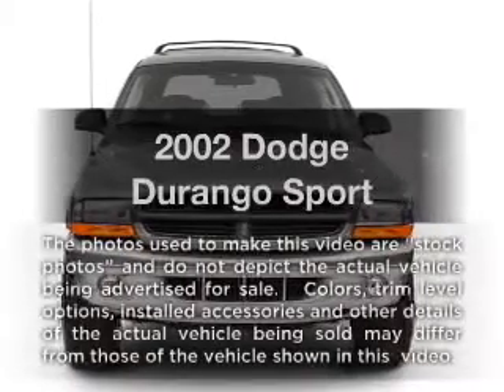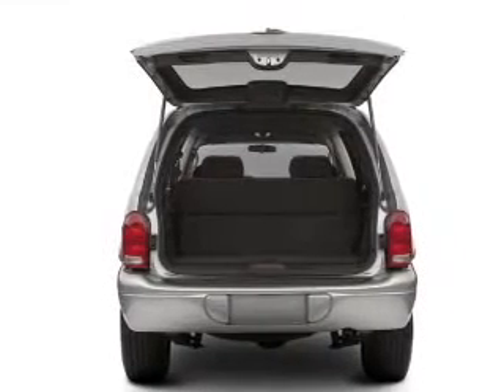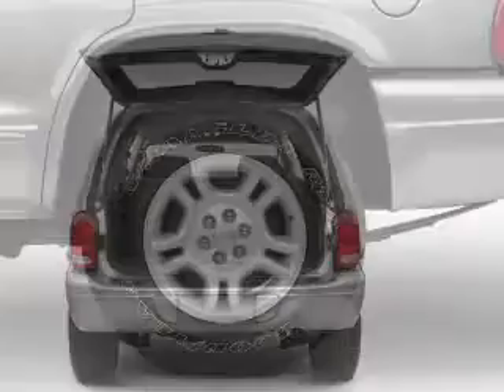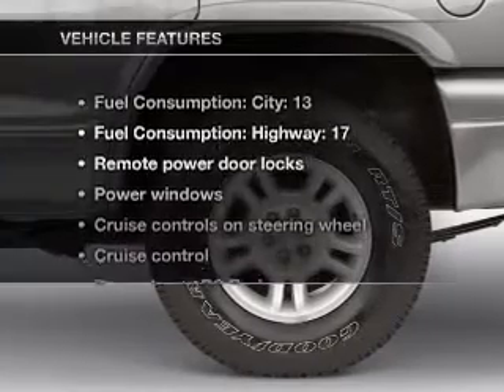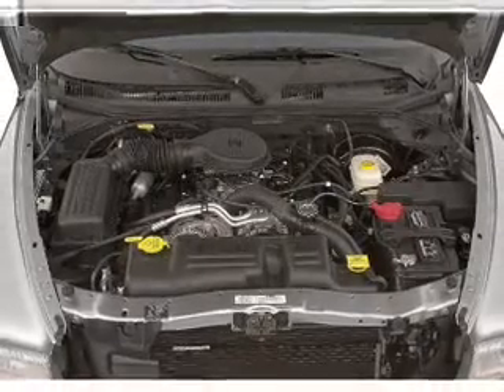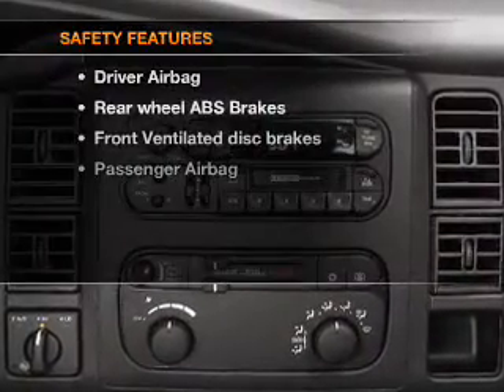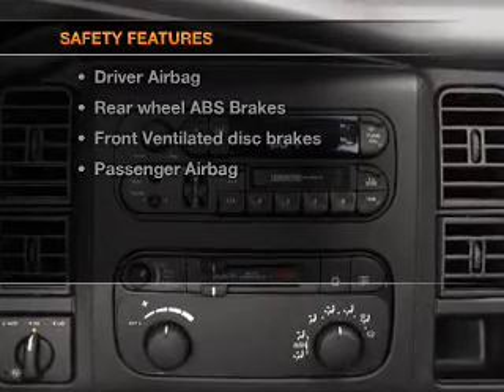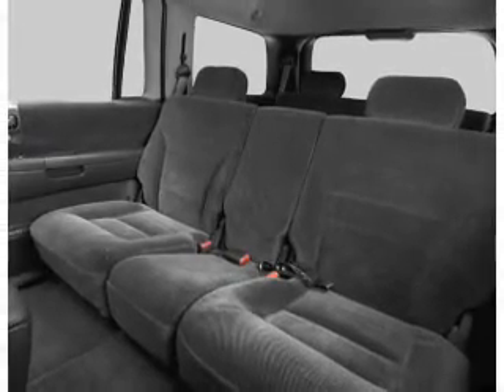2002 Dodge Durango - Decatur IN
Year: 2002
Make: Dodge
Model: Durango
Trim: Sport
Engine: 4.7 liter 8 cylinder 16 valve
Transmission: Automatic
Color: Red
Mileage: 108342
Address: